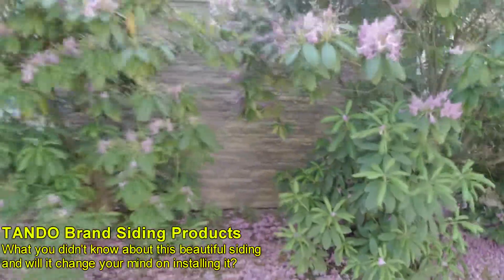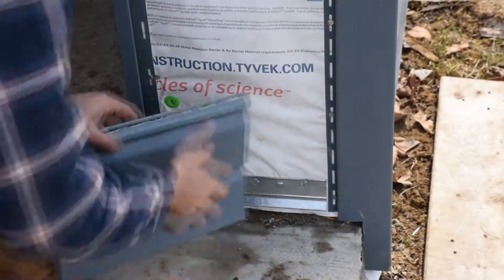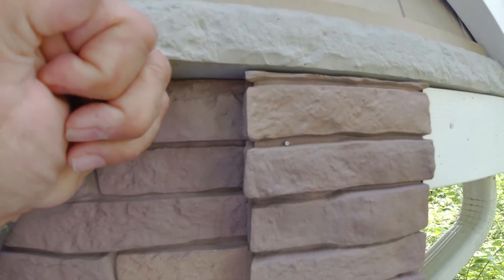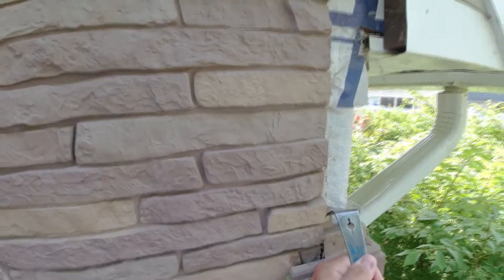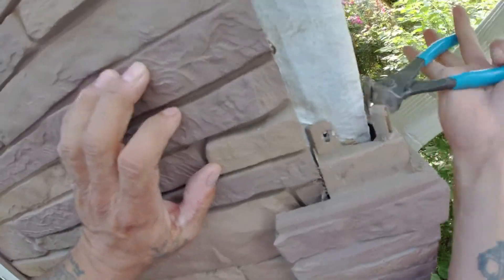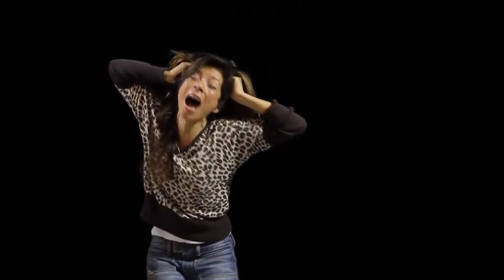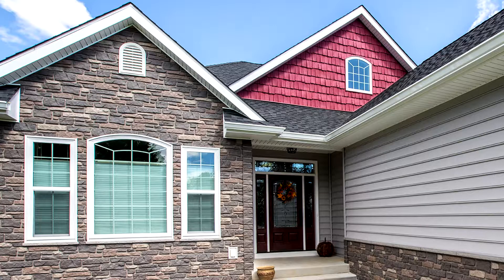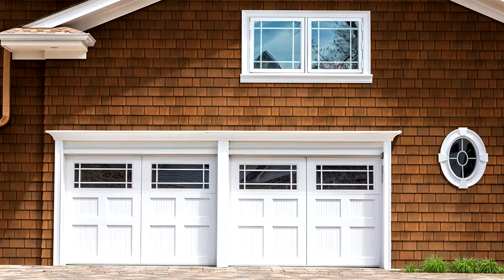TANDO BRAND SIDING PRODUCTS Would you use this product on your home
A long time customer called on us to repair the sheathing and interior drywall on the front side of their home which was damaged by a leak.  Unfortunately this clients window leaked without any visible signs for quite some time and it wasn't until the drywall on the interior began showing signs of mold that the homeowner realized there was a problem.

Bob and Kitana went to the residence with all supplies on hand to complete the job, but did they?  This video is about Tando Building Supplies, specifically regarding the Tando Stone series and what Bob and Kitana learned from this experience.

There is a lot to consider before purchasing this product, and even more to consider before attaching it to your home.

If your looking for a great siding removal/reinstallation tool for normal siding, this one is great

In order to cut siding you should have a siding blade for your saws

7 1/4" circular saw blade for vinyl siding
10" miter saw blade for vinyl siding

This guillotine cutter works much like the one used for vinyl flooring but is used to cut various types of siding

Cheers,
Bob